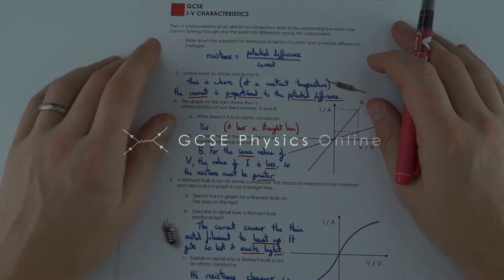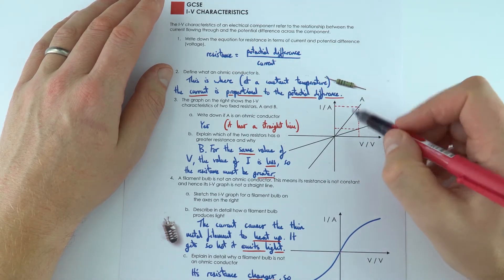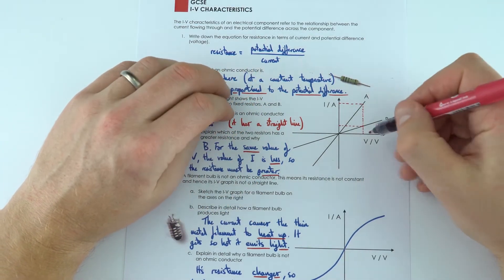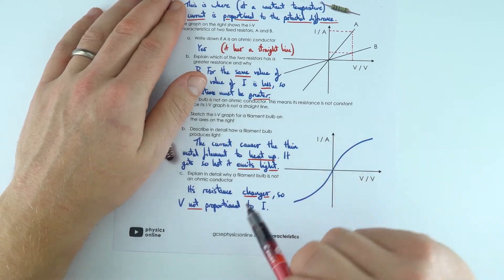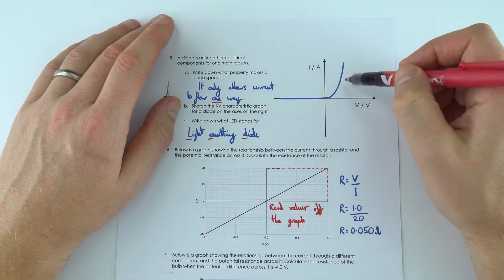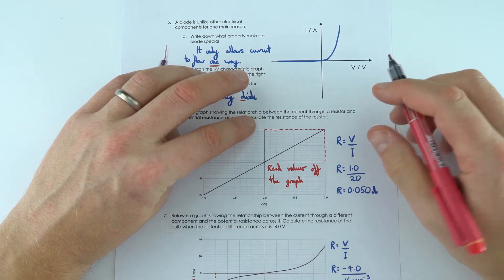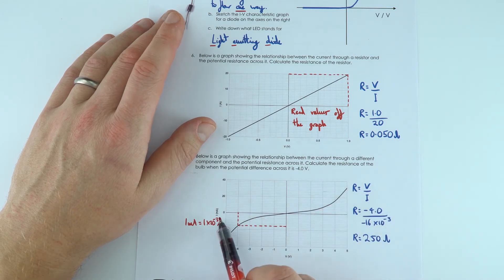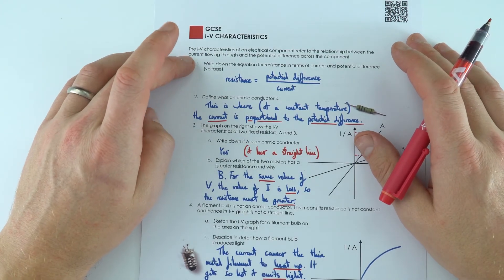IV Characteristics - GCSE Physics Worksheet Answers EXPLAINED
This video explains the answers to the IV Characteristics GCSE Physics Worksheet. These worksheets are very useful for revising important GCSE Physics topics.

Lewis

00:00 - Question 1 - 2
00:23 - Question 3
01:13 - Question 4
01:40 - Question 5
01:53 - Question 6
02:25 - Question 7
03:10 - Summary

Edexcel
CCEA
OCR A
OCR B
WJEC